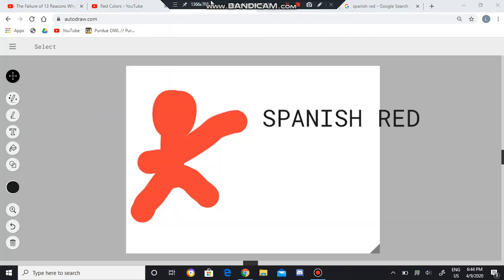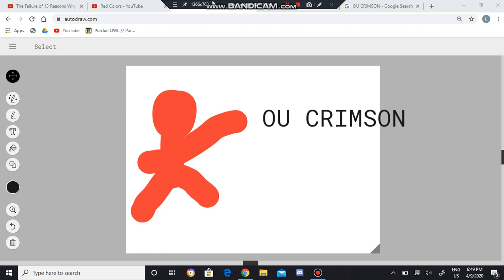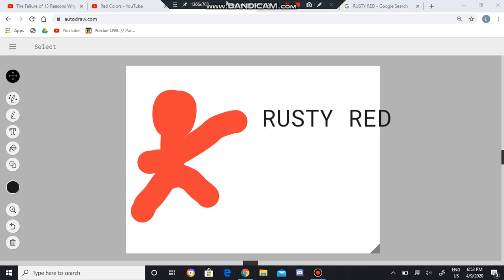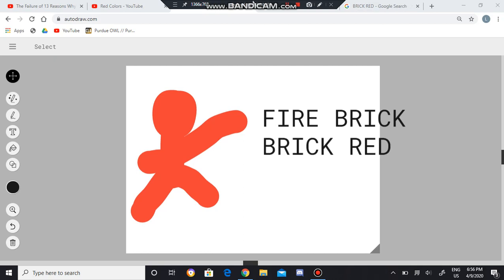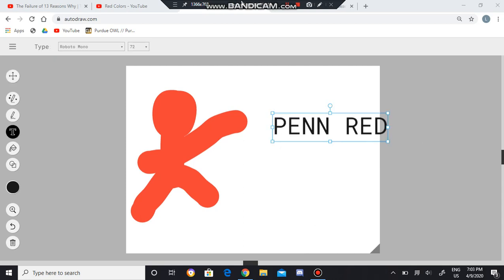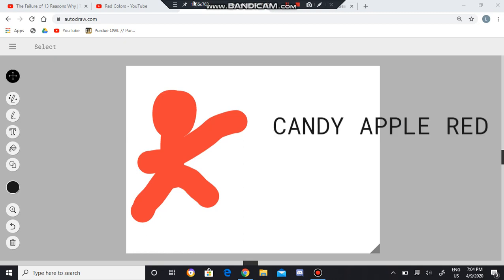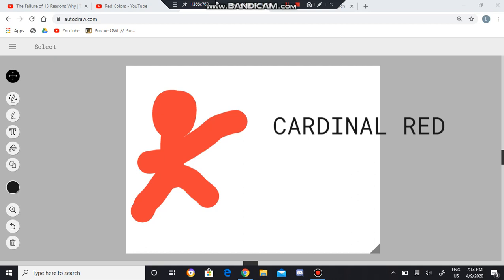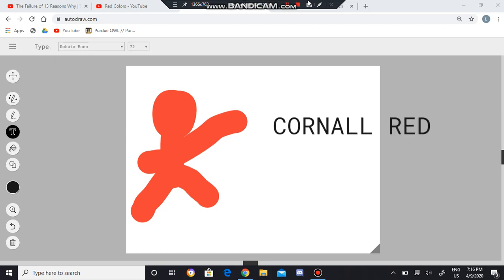Red Colors 2 [MEGALODOOM1000's Comment!!!!!!]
I made part 2 and MEGALODOOM1000 if your watching this please i only got 10 minutes to record so i can record all reds at once dude